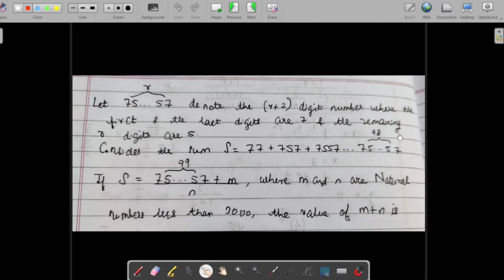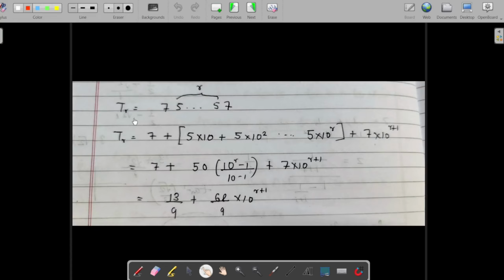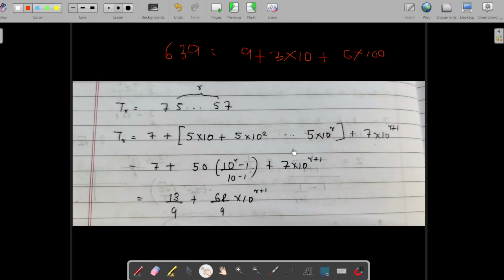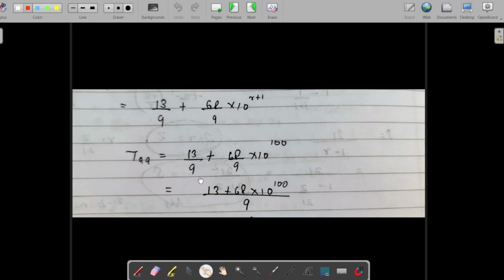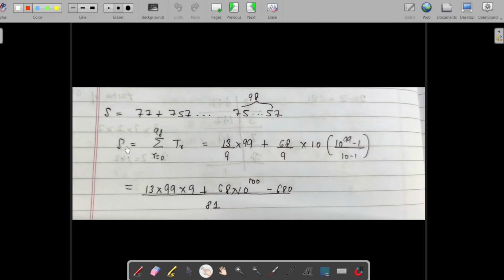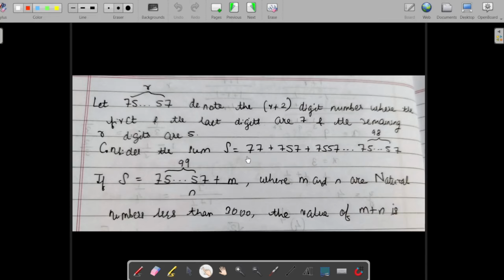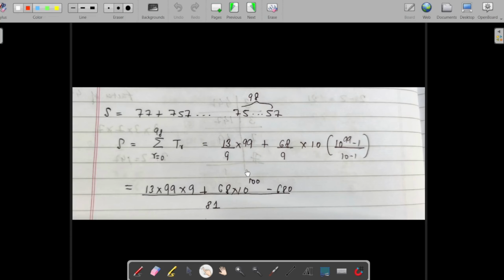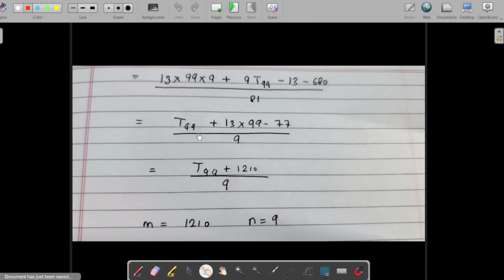Sequence and Series JEE Advanced 2023 PYQ: How To Solve This Type of Series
This particular question helps us understand the mechanism behind finding the sum of this type of series, learnings from which can then be applied to the rest of this chapter. Follow this page to come across more such strategically chosen questions that help you enhance your problem-solving skills as well as increase your command over JEE Maths theory.